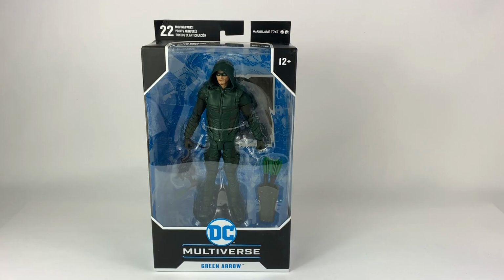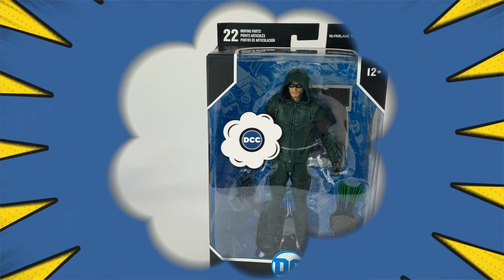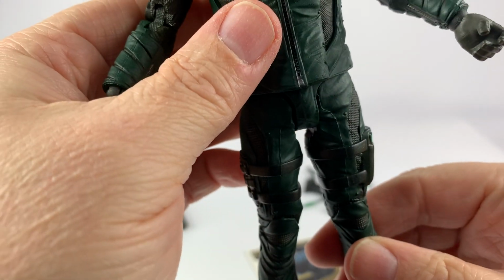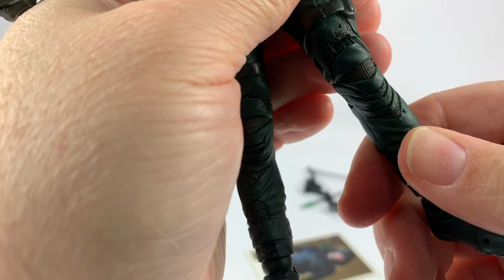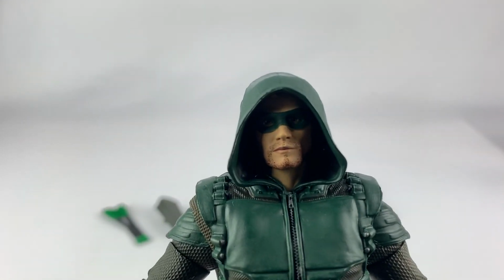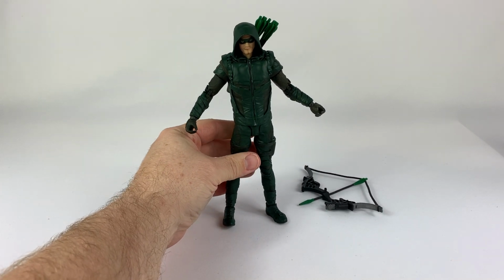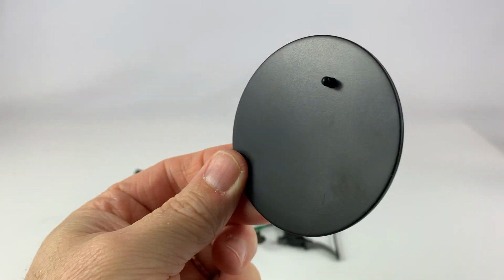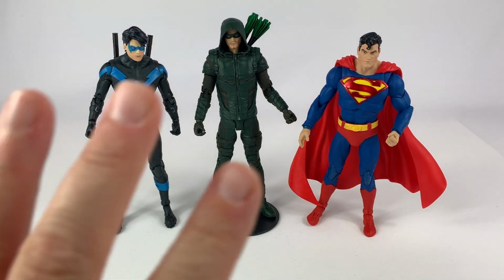DC Multiverse Green Arrow - Arrow | McFarlane Toys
(Note this video has been edited and copied over from my old channel Figure Attack)

Welcome to a new episode of DCCollectors! Today I am doing a McFarlane Toys DC Multiverse Green Arrow action figure review. This one is part of the debut wave of DC Comics action figures from McFarlane Toys and is based on the character's likeness from the hit CW TV show 'Arrow'. What do I think of this particular figure? Watch the video and find out!